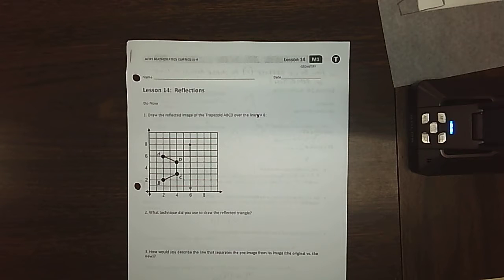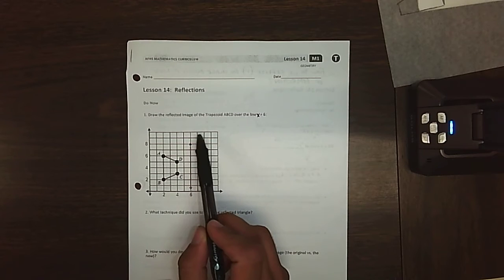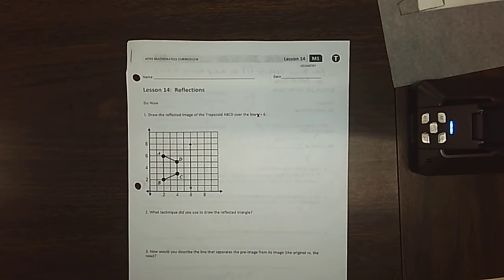Part1 ReflectionsL14 Edited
Use this link to follow along with part1 of our Lesson 14 notes of Engage NY Module 1.